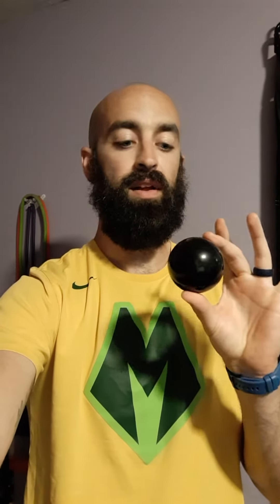Neck and Back Pain Relief